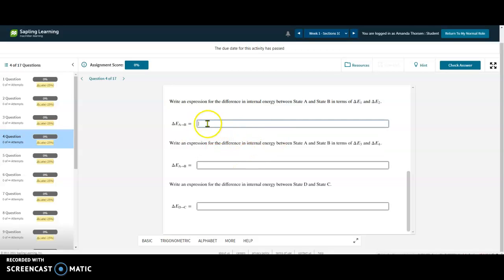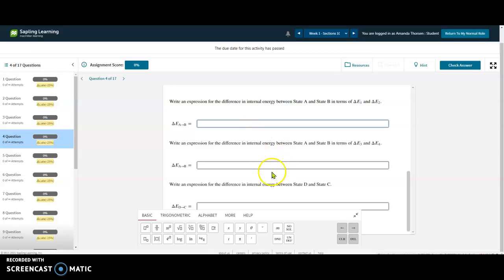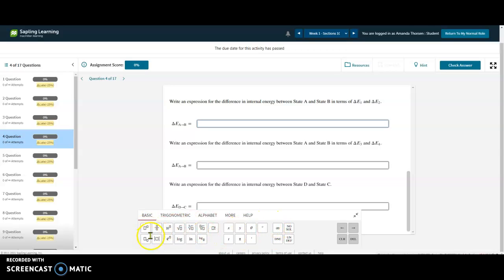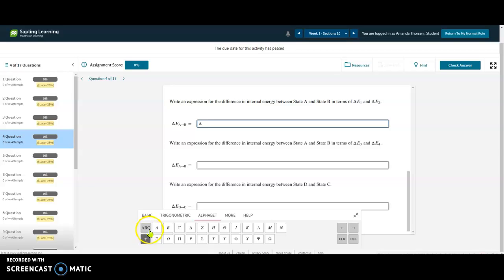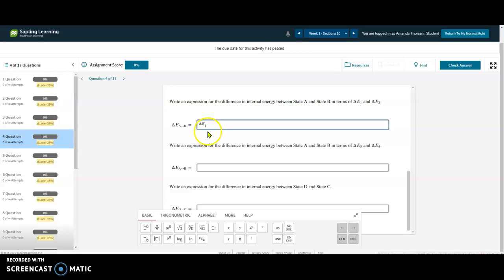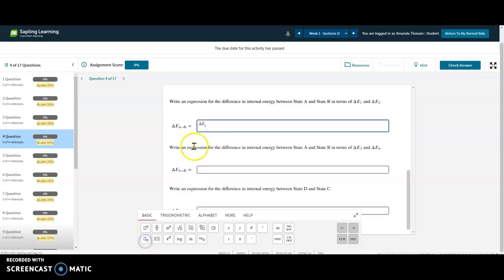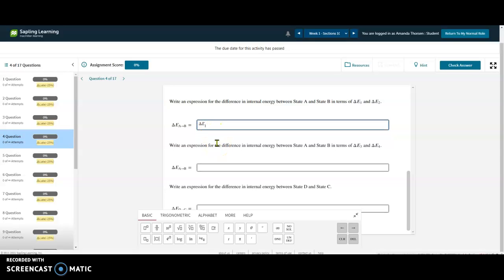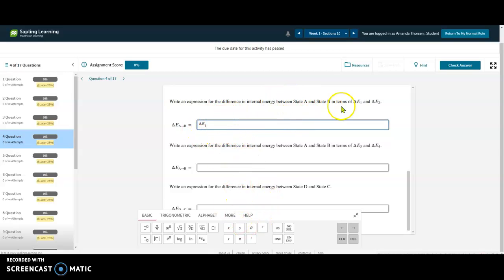Sapling - Answer Formatting - adding Δ & subscripts